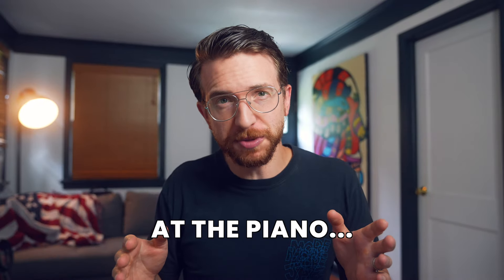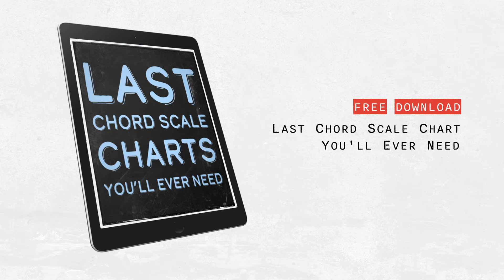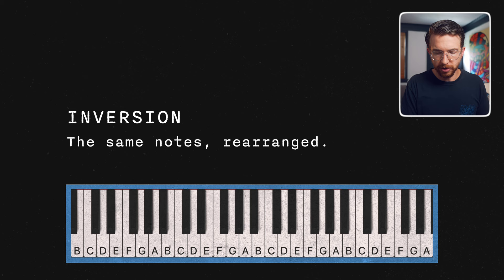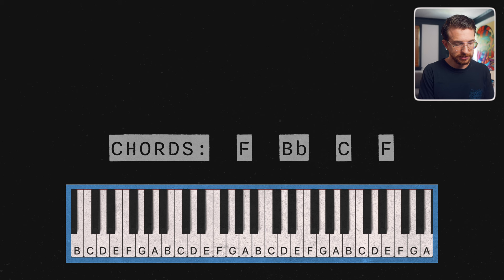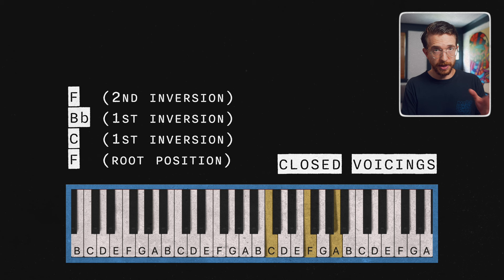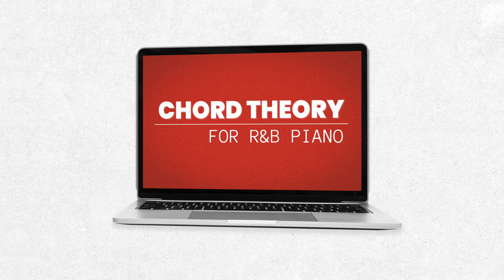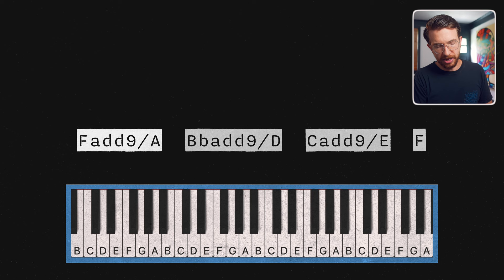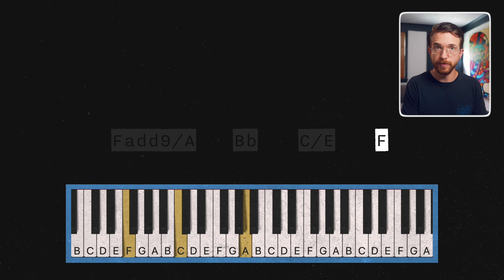5 ways to make BORING CHORDS sound SICK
In this piano tutorial, I'll show you 5 simple ways to instantly transform your boring triads into sick, soulful chords. Whether you're into jazz, R&B, or gospel, these easy tricks are going to level up your chords right away.